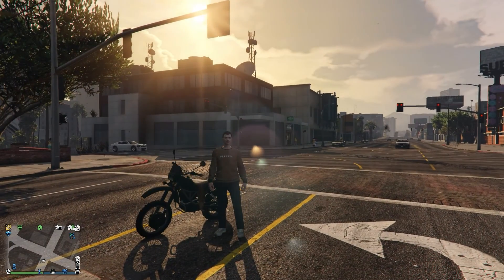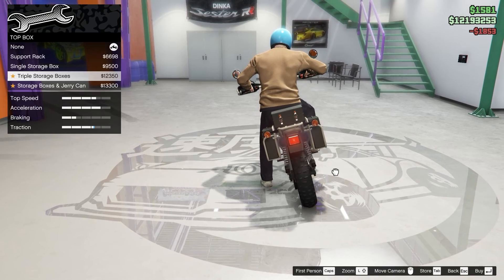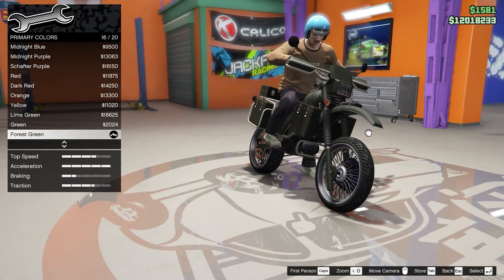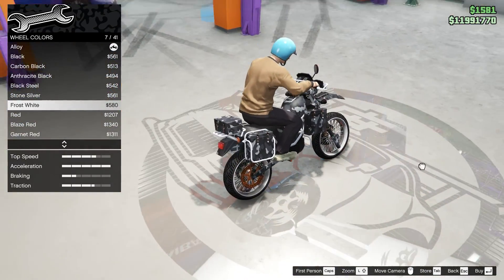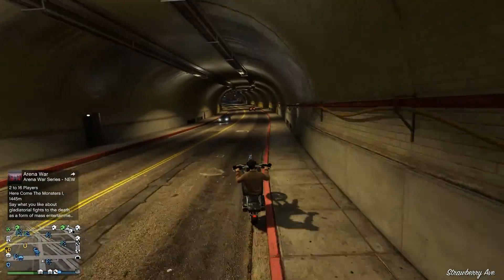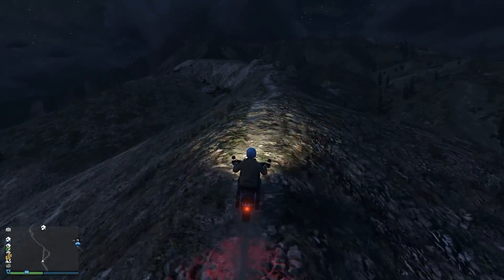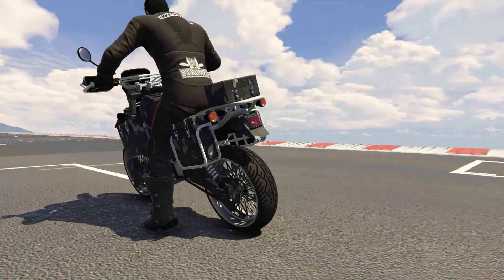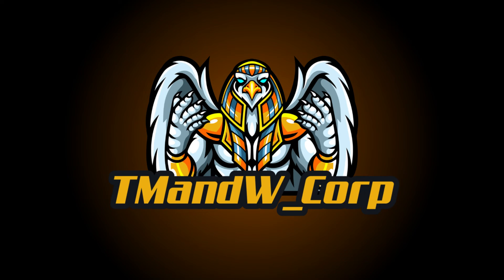GTA ONLINE - Manchez Scout Review, Customization and Speed Test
In this video we are going to test out the Manchez Scout and also review it along with a speed test at the end.